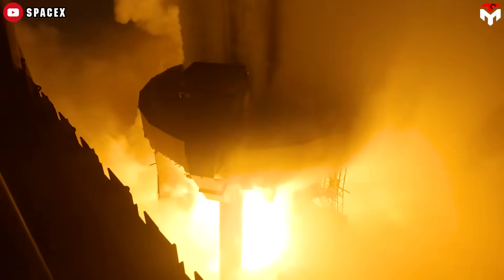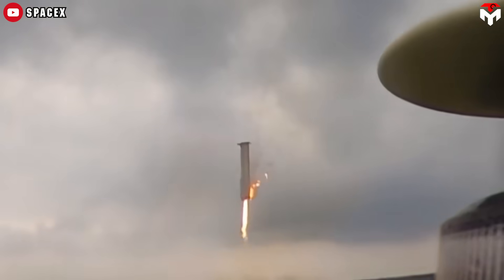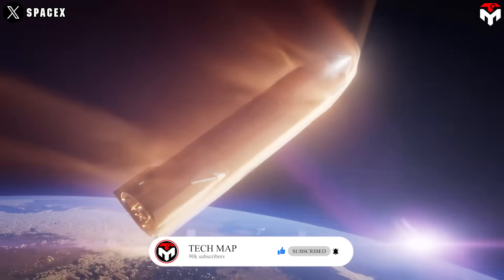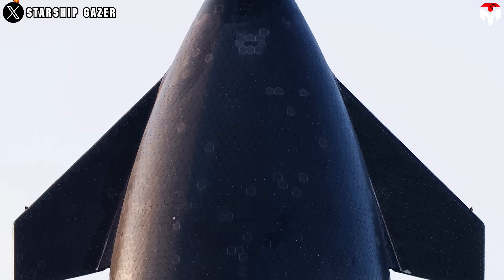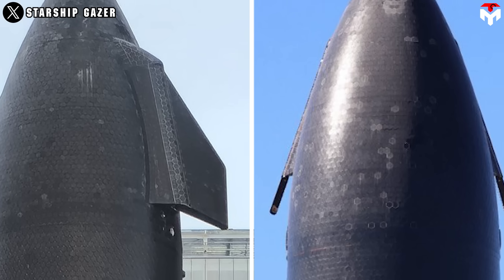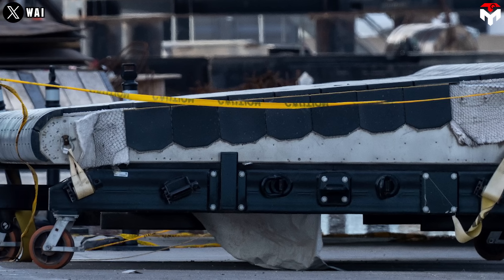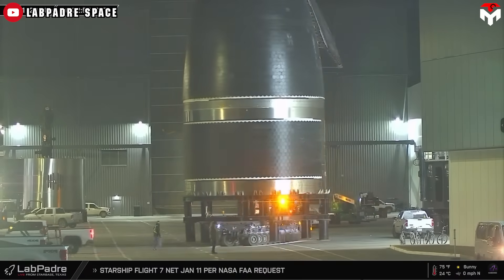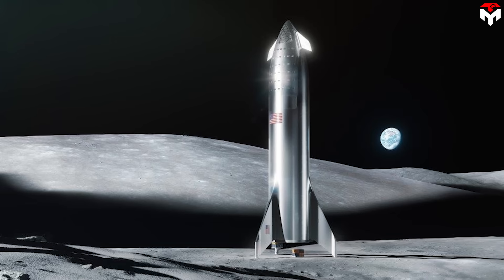1500°C Melt!New Starship's FLAP Upgrade to Break Physics...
1500°C Melt!New Starship's FLAP Upgrade to Break Physics...
intro 0:00
Block 1 flap design 1:05
Block 2 flap design 2:52
Compare to that of Nasa’s Space Shuttle 7:54
The evolution of Starship flaps 9:40
outro 13:35
1) SOURCES OF THUMBNAIL
2) SOURCES OF IMAGES AND VIDEOS
1500°C Melt!New Starship's FLAP Upgrade to Break Physics...
With Flight 7 just around the corner, the space community is eagerly anticipating the debut of the Starship Block 2 hardware.
While Block 1 has mastered soft landings, Block 2 promises to bring SpaceX closer to Starship's upper-stage reusability, leading to the ultimate goal of full reusability of both stages.
The journey begins with Ship 33, which features numerous redesigned and simplified systems, particularly the flaps.
Playing a vital role in controlling and guiding the vehicle during re-entry and landing, these flaps have been upgraded to be more reliable and robust, addressing issues that arose during previous flights.
So, what specific changes has SpaceX implemented? Discover all the details in today's episode!
1500°C Melt!New Starship's FLAP Upgrade to Break Physics...
Our next goal is 100,000, and we need your support to get there. We appreciate your help—thank you!
The flaps of SpaceX's Starship rocket play a crucial role in controlling its aerodynamics during various flight phases, particularly during reentry and landing. It consists of two components: forward flaps positioned on the payload bay and aft flaps located on the sides of the engine bay and LOX tank.
In Starship Block 1, the old flap design clearly showed its shortcomings.
Flight 4 marks the first time both booster and ship made them all the way to a soft landing in the ocean. This allows us to take a closer look at the performance of the flaps. During Ship 29 reentered, plasma got into the port-side forward flap hinge, nearly melting it off.
1500°C Melt!New Starship's FLAP Upgrade to Break Physics...

Ship 30 in flight 5, although has the heat shield fairing much better than Ship 29, still had some burn marks on the forward flaps.
Then on Flight 6, SpaceX challenged Ship 31 even more by flying at higher angles of attack to test the limits of flap control and future landing configurations. Prior to launch, the flaps and flap fairings got the new ablative layer, and gap filler material was added to the flaps. As a result, there was once again a burn-through on at least one of the forward flaps of Ship 31.
It's safe to say that the Block 1 flap design had a major weakness related to its ability to withstand extreme heat during reentry. This indicates that while design upgrades have already proven beneficial, further refinements are still needed. That is where the second version comes in which will incorporate more significant upgrades.